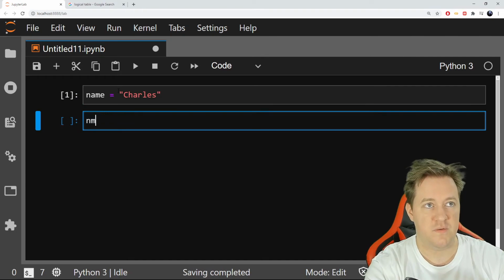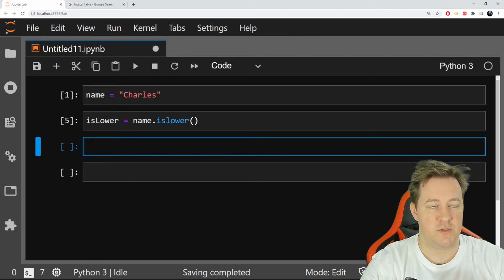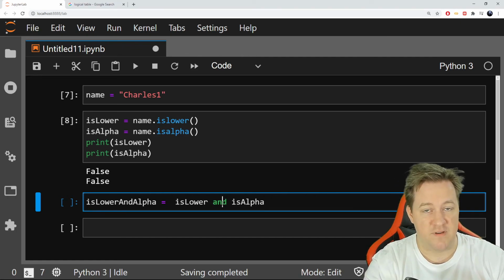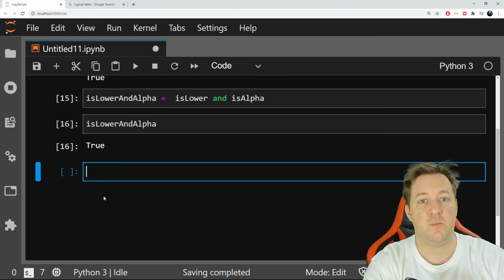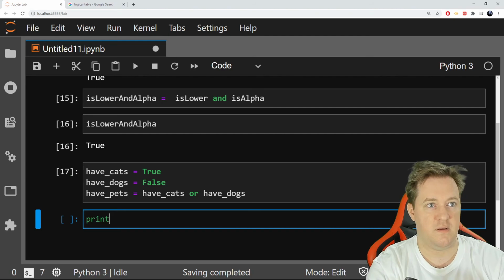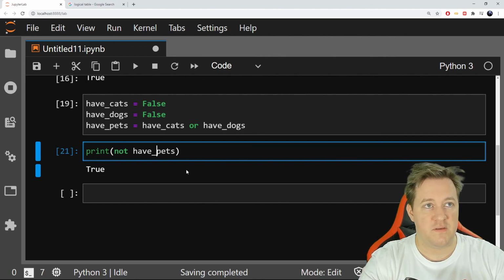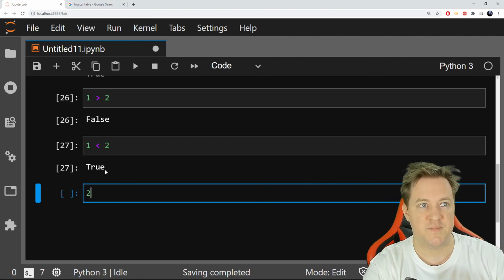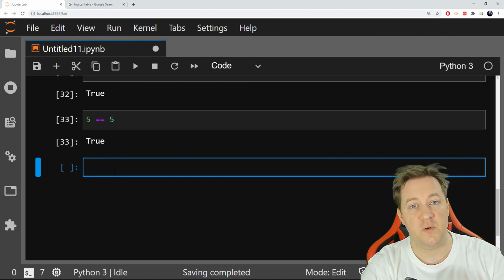#11 Booleans and Operators - Learn Python - Course for Real Beginners